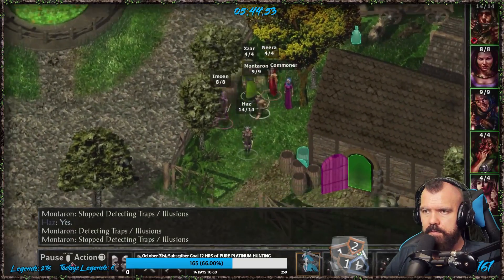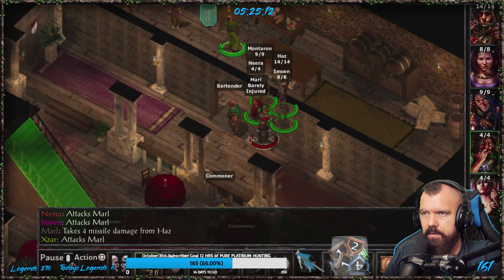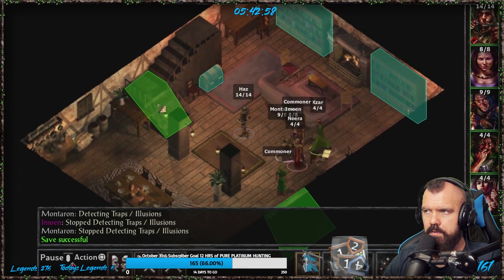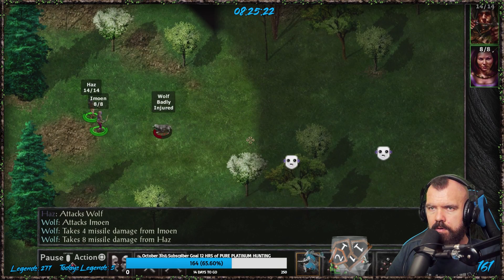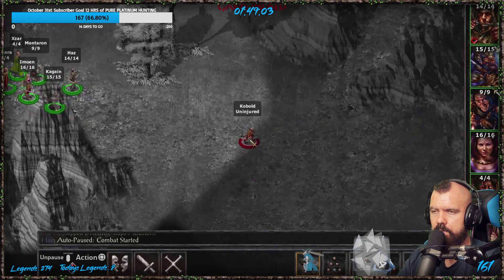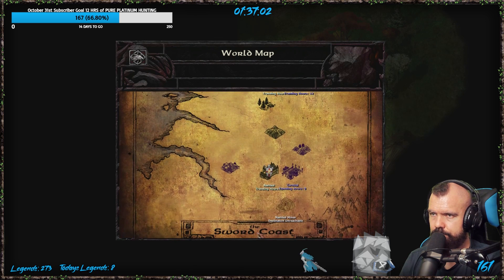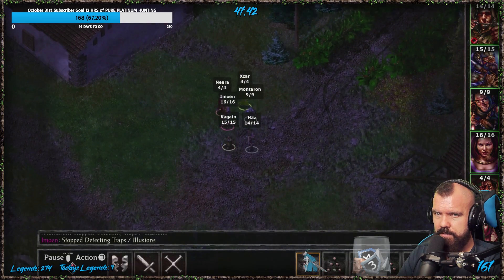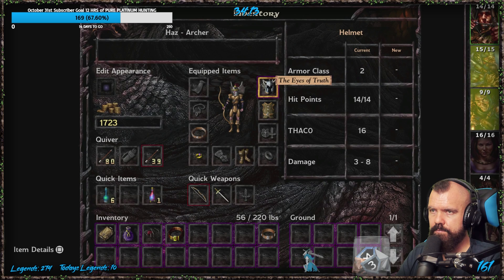Before you buy Baldurs Gate [PS4]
Absolutely loving this port to the PS4, very surprised by the controls, did not expect it to work so well.

There are some niggly things but check the vid for those!!